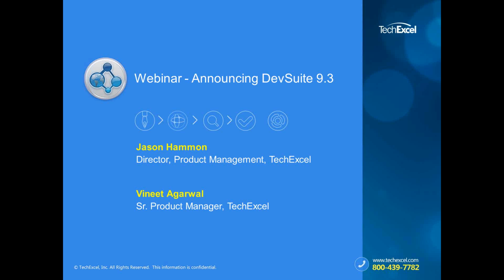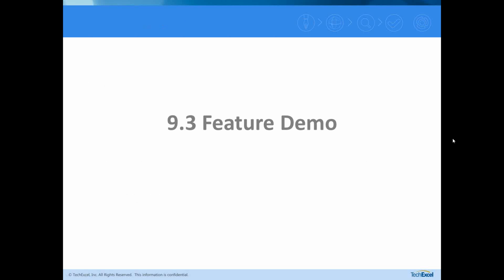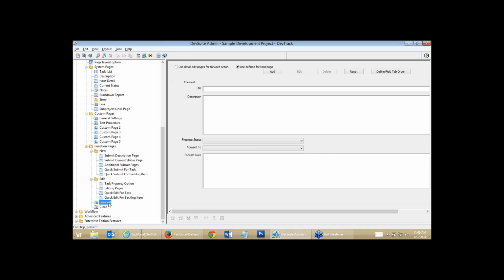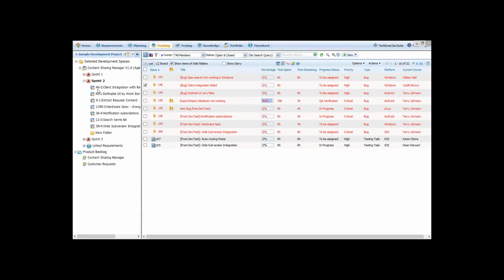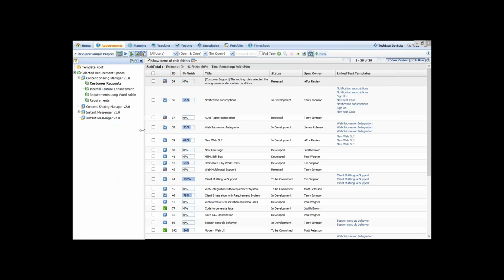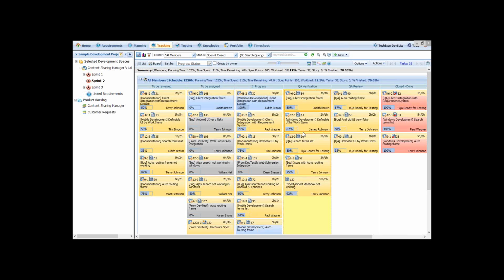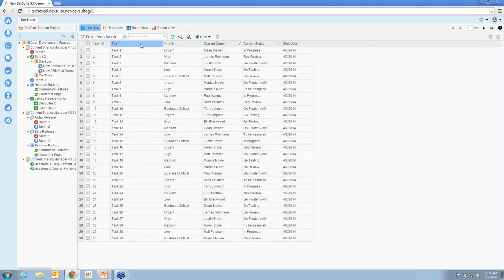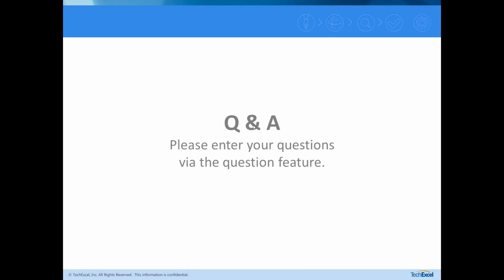Announcing DevSuite 9.3